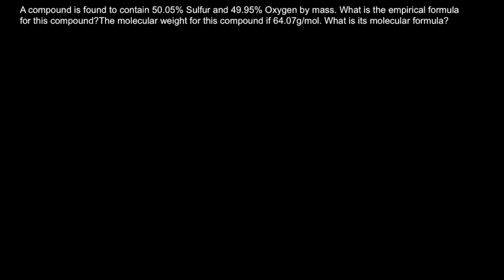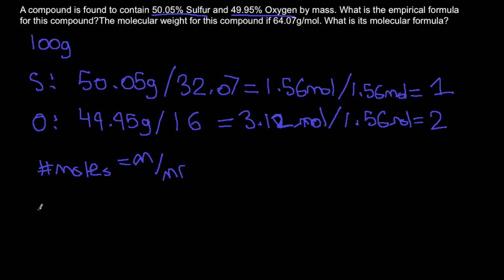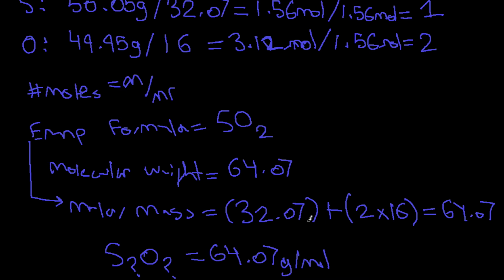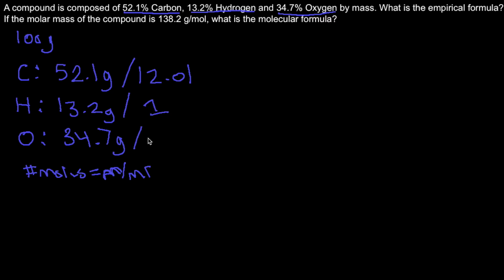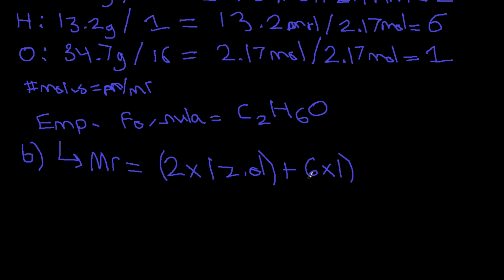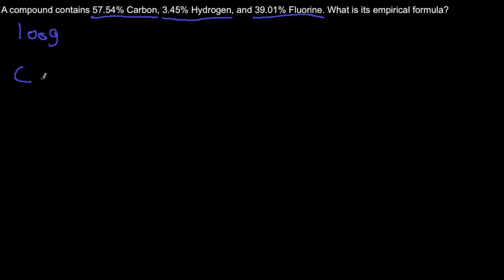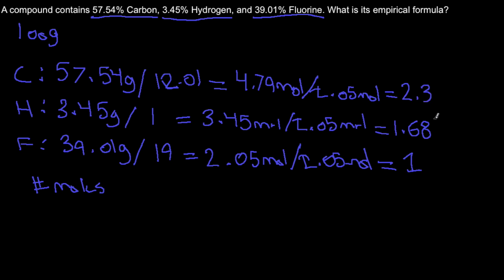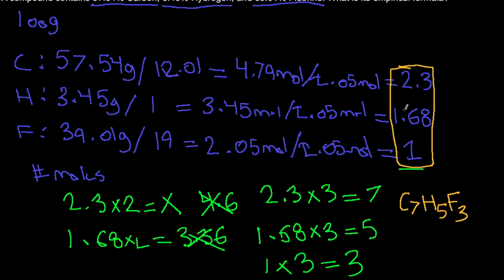Empirical Formula and Molecular Formula from Percent Composition | Chemistry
A video explaining how to calculate the empirical formula and molecular formula given the percentage composition of a compound. This video includes practice questions which will prepare you for your test or homework.

Remember: always take the percentages out of 100 grams.